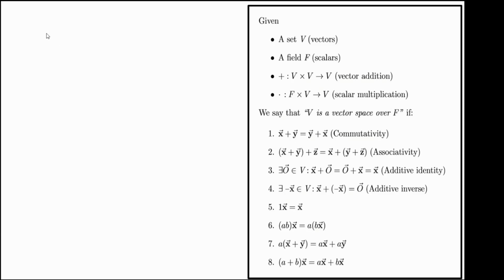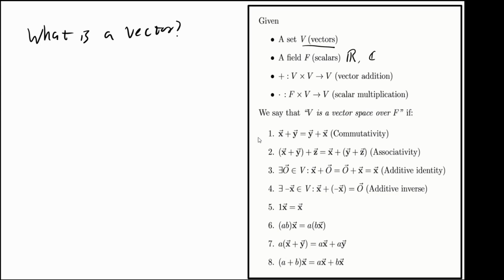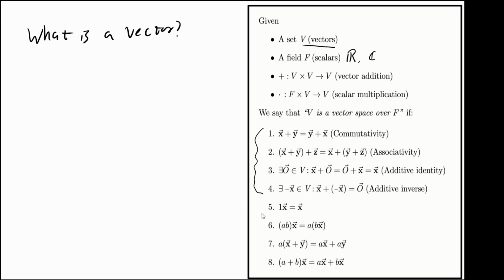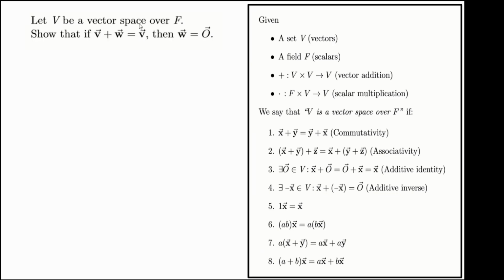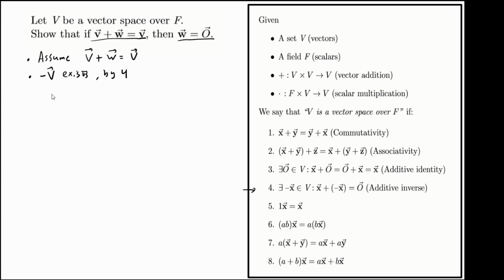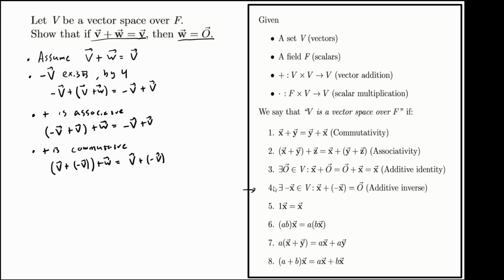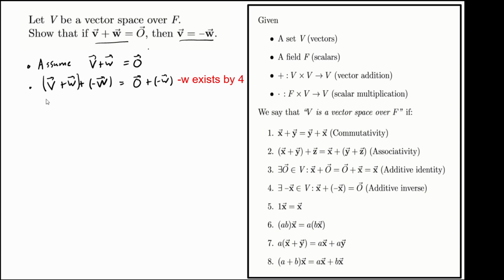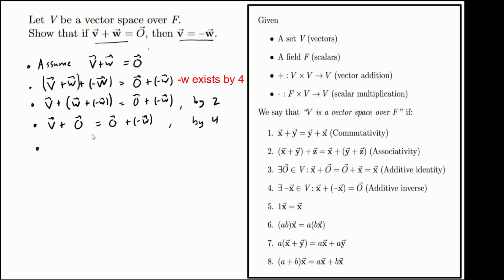Definition of a Vector Space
Definition of a Vector Space and examples.

0:00 Definition of Vector Space
3:45 If v+w = v, then w = O
6:53 If v + w = O, then v = -w